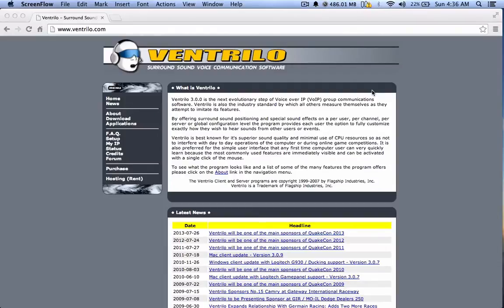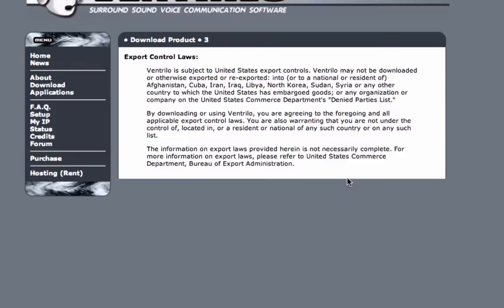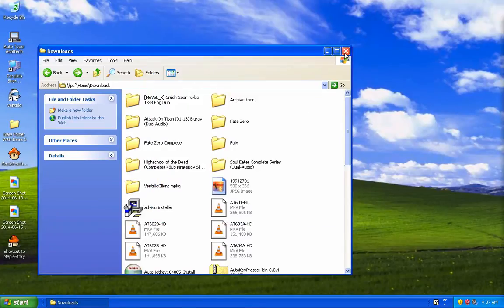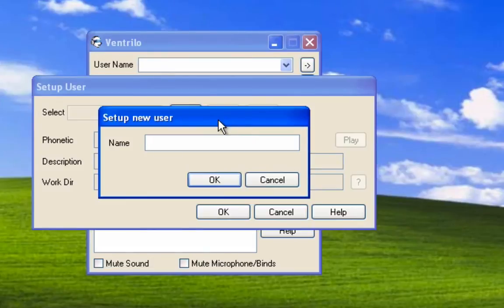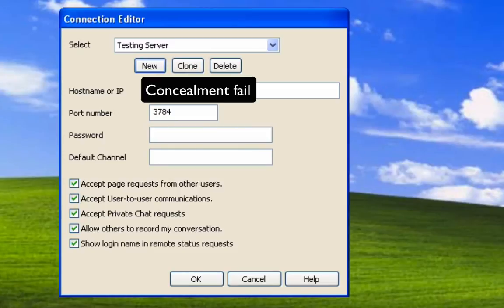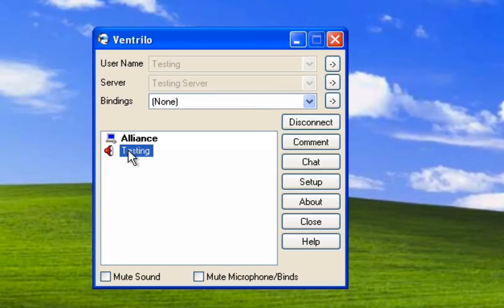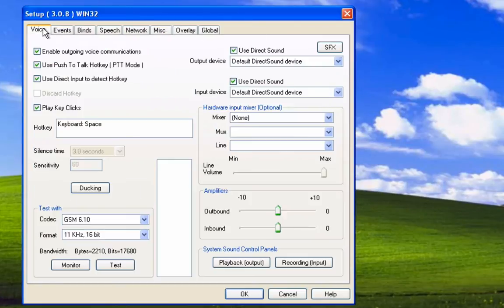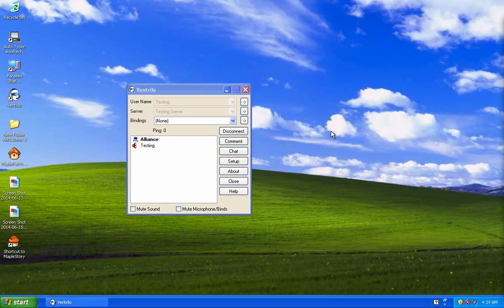Setting up Ventrilo client tutorial (Windows)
This is a video tutorial on setting up the ventrilo client for windows

I used Windows XP in this tutorial because even though support has been dropped, I still prefer it over Windows 7 and 8.

Ventrilo is a vocal chatting peripheral which enables you to talk to anyone who joins the server. This is good for online gaming and/or helping/troubleshooting people from across the globe

The client can be found on the offical ventrilo website